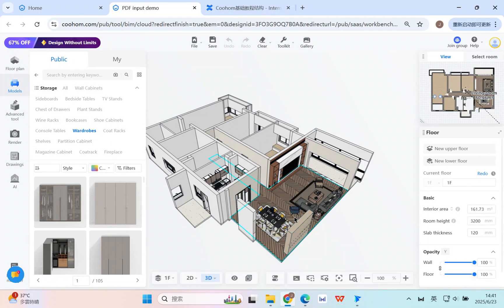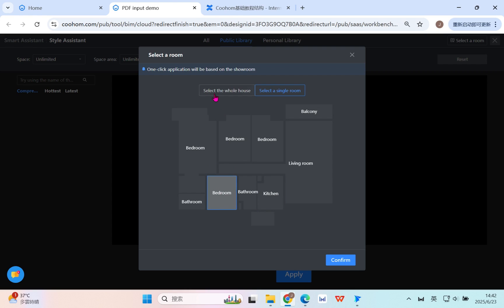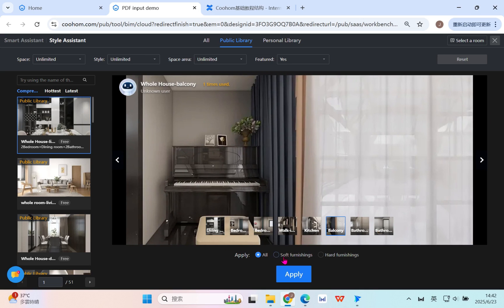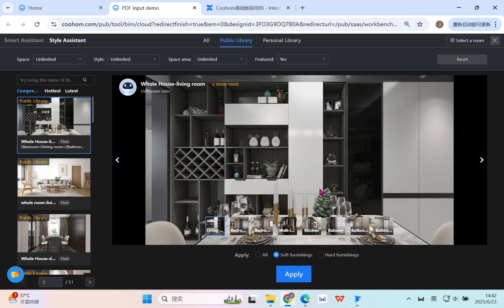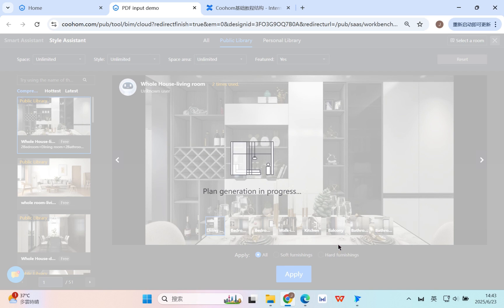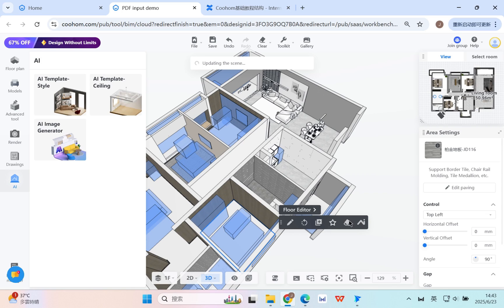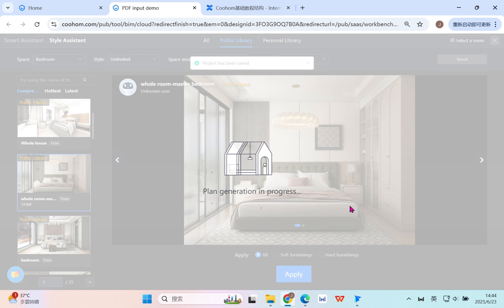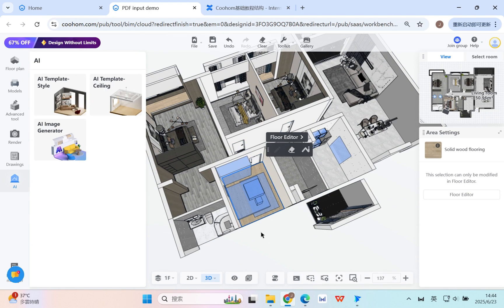How to Quickly Design with AI Templates | Coohom For Beginners 2025